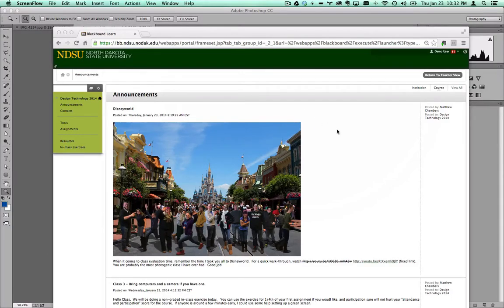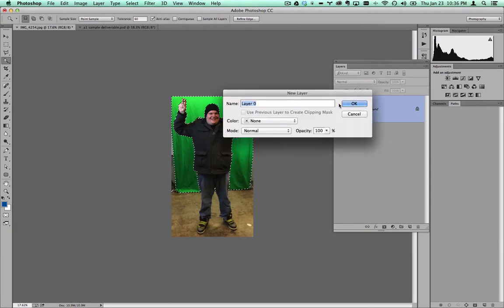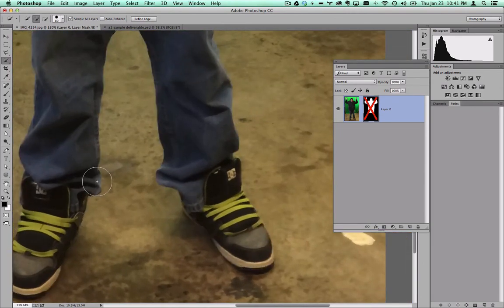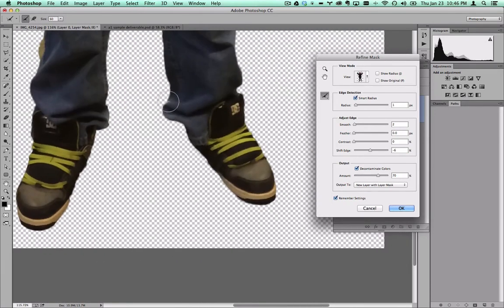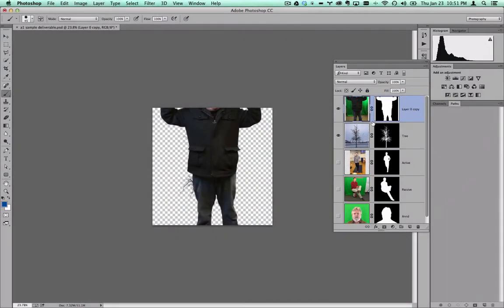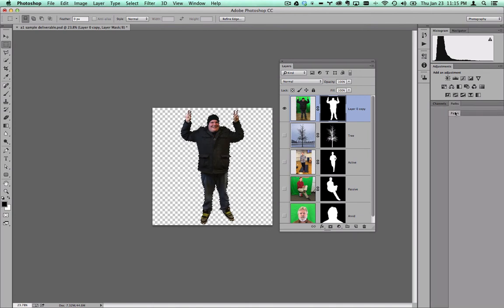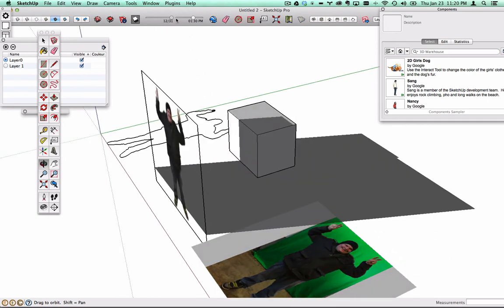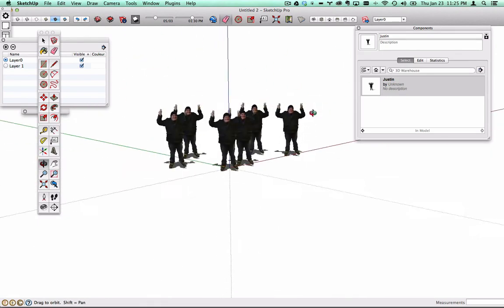Creating entourage with layer masks in Photoshop.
In this video I show my students how to mask out unwanted parts of a Photoshop file.  I also include a bonus segment on how to make quick SketchUp face-me components.